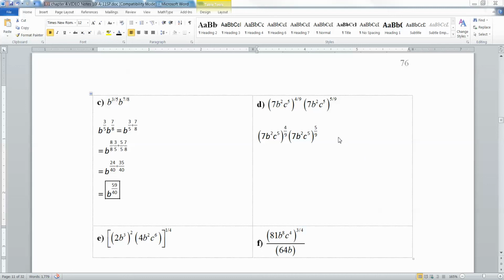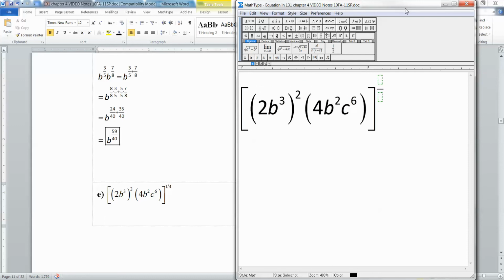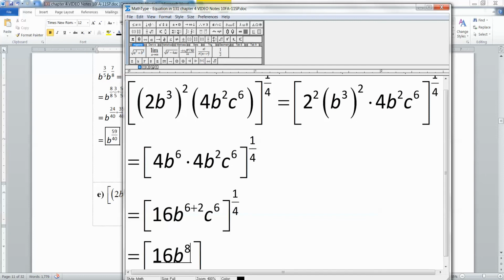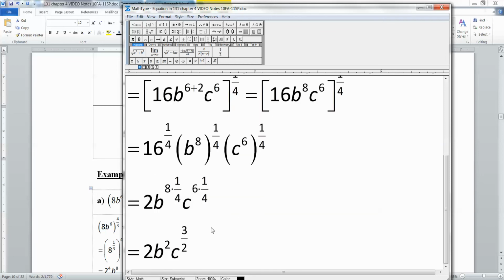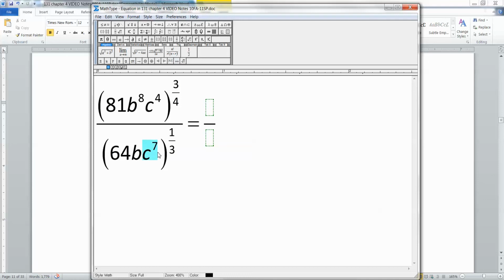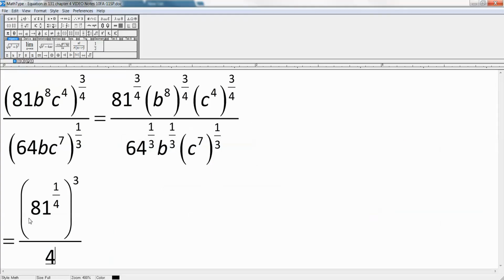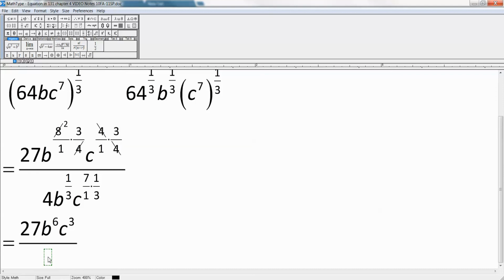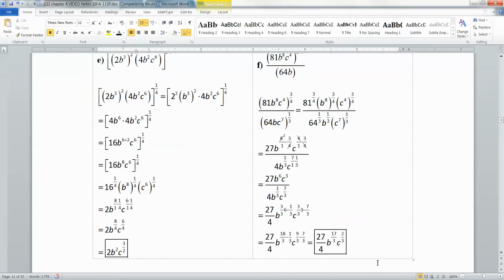4.2 Lecture - Part 5 of 6 - Math 131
Topics include:
Simplifying algebraic expressions with rational exponents